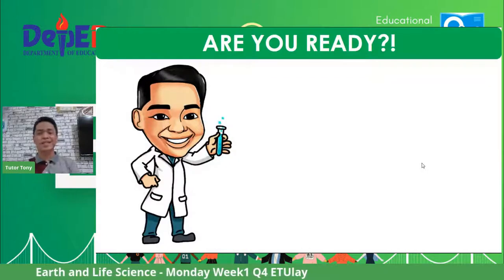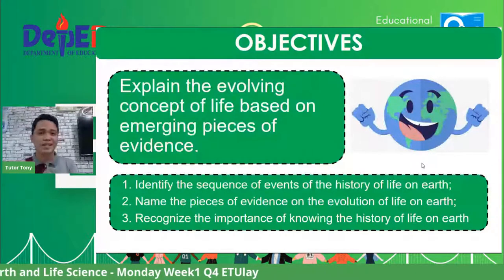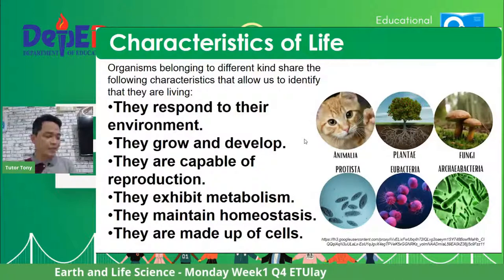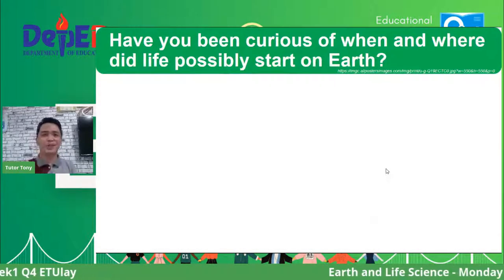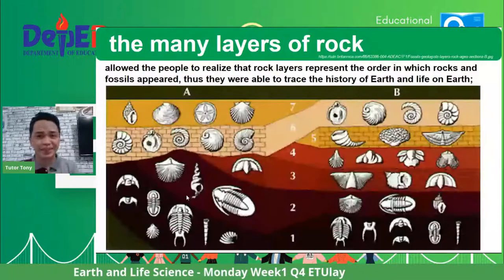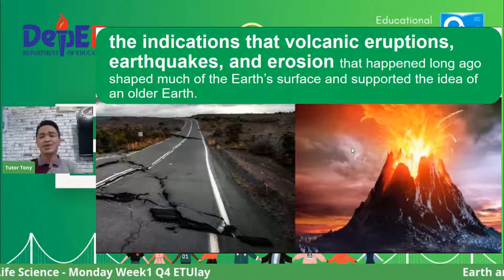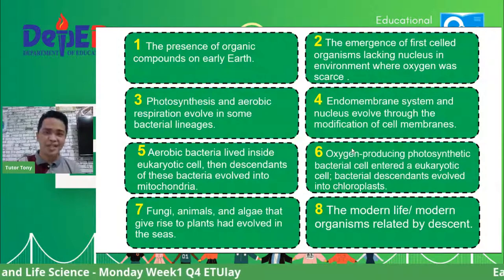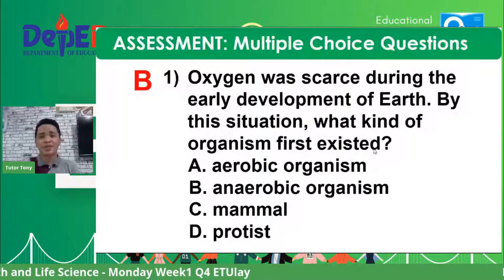Earth & Life Science - Monday Week1 Q4 ETUlay